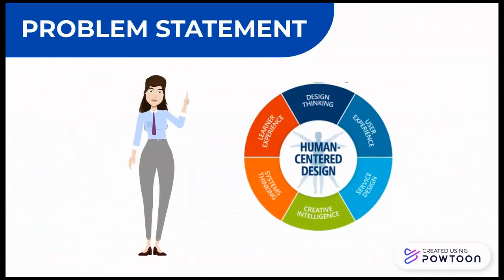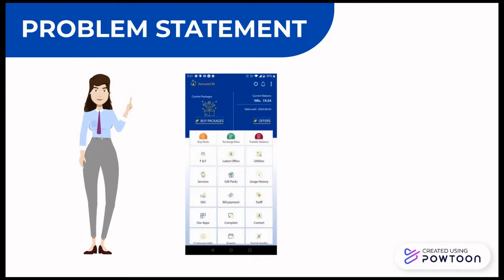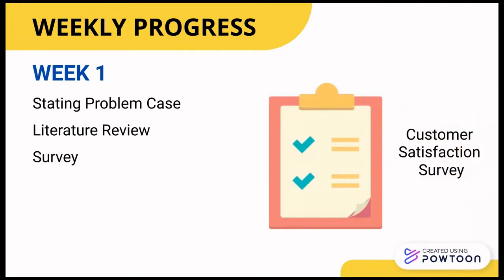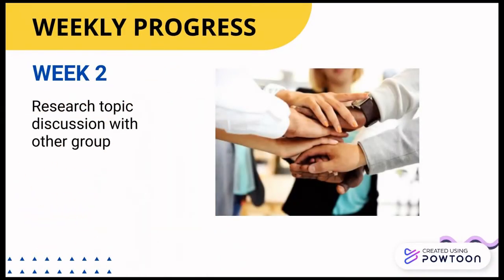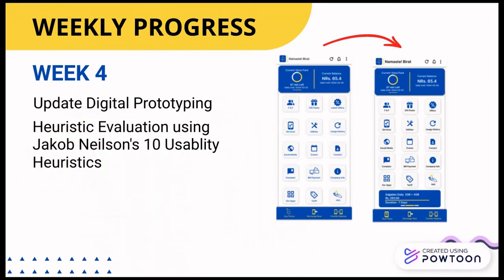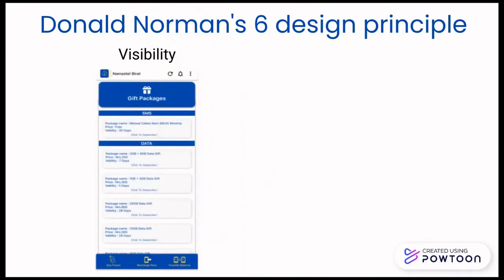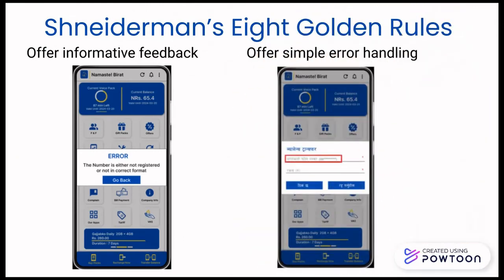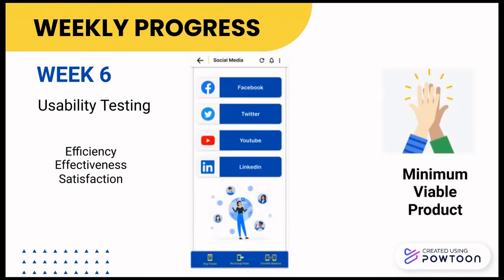Research on UI Enhancement of NTC Mobile App using HCI Design Principles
Research on UI Enhancement of NTC Mobile App using HCI Design Principles and App Localization for Universal Usability